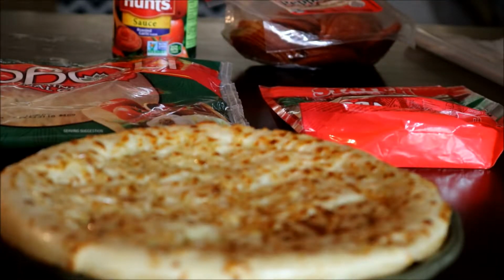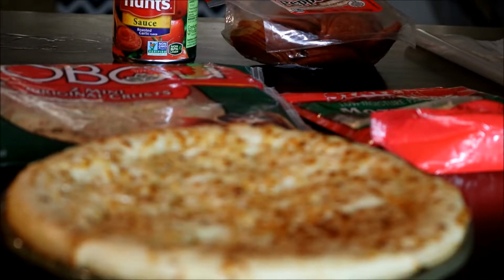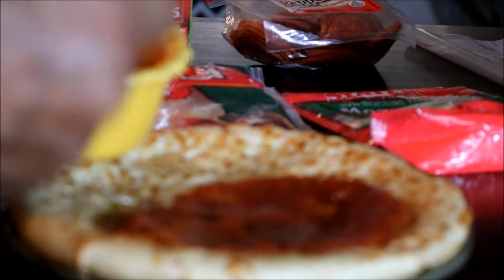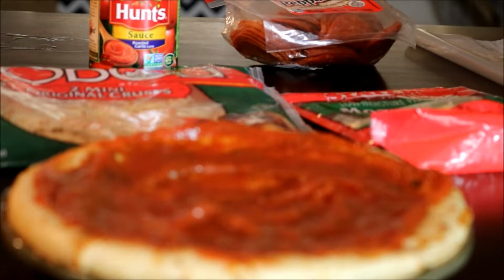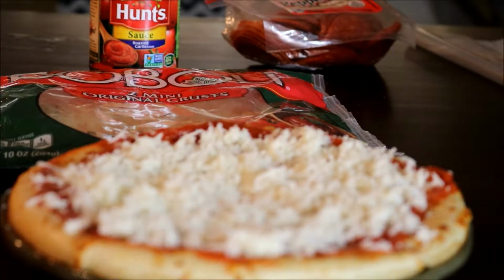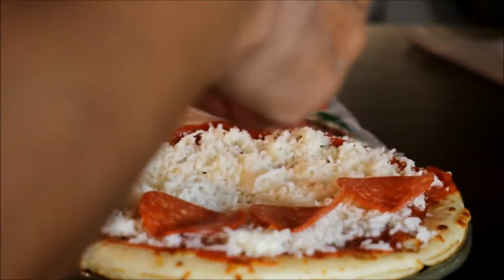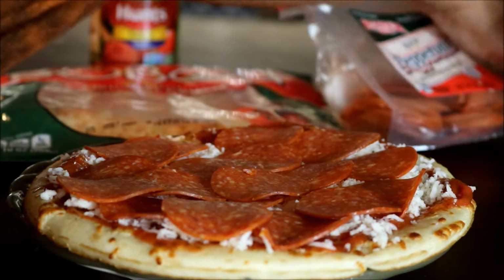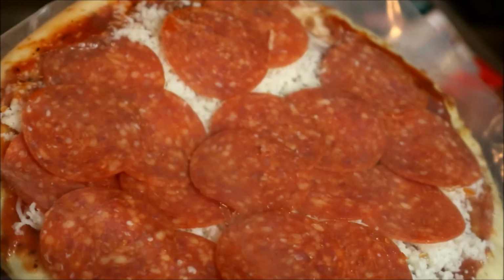Easy Pepperoni Pizza Recipe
This recipe is ridiculously easy.  Although I was thinking about singles or small families, this recipe can easily be made for large families or gatherings. Just use large pizza dough instead of individual. Use what ever ingredients you like. Even nasty anchovy.  It can be frozen or popped straight into the oven. Enjoy.  One the video I said it was tood instead of good. Oops.